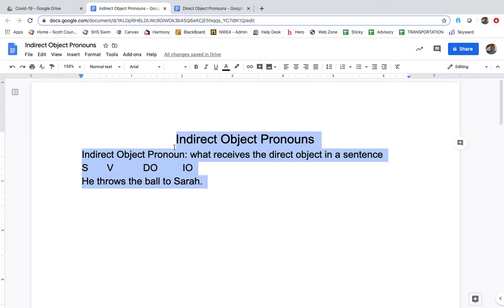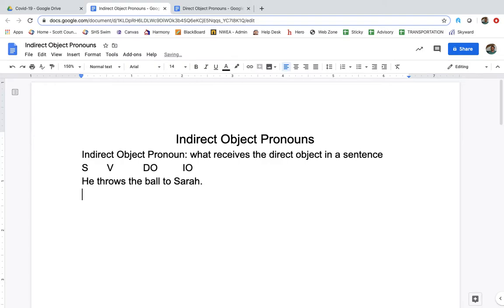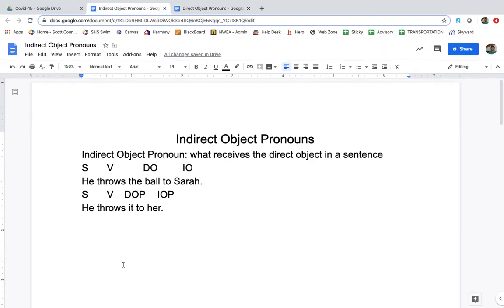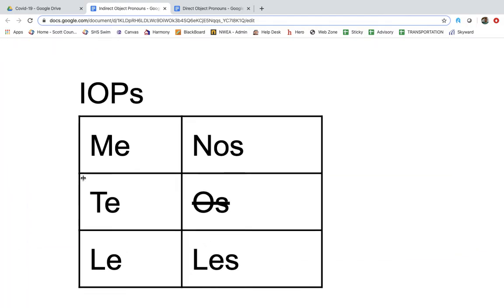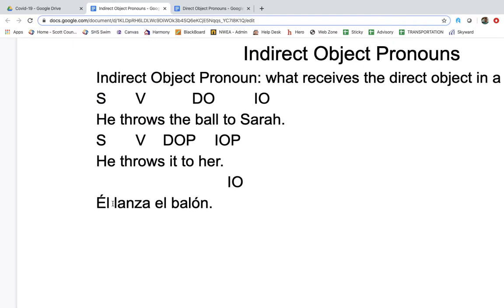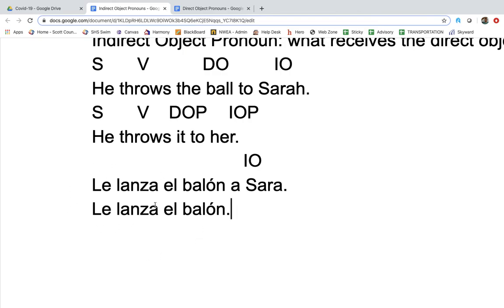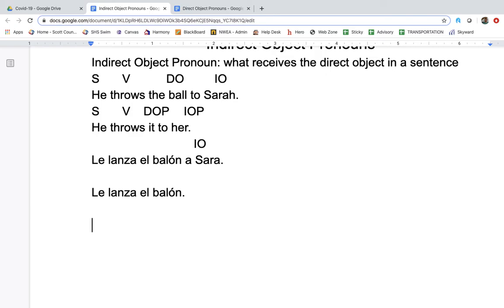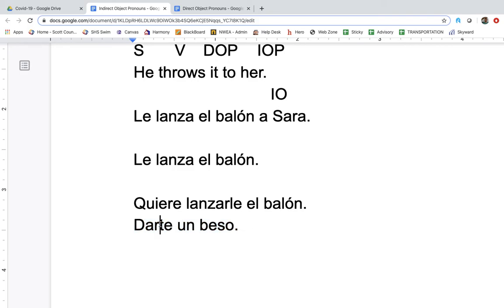Indirect Object Pronouns - Spanish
Basic introduction to Spanish indirect object pronouns